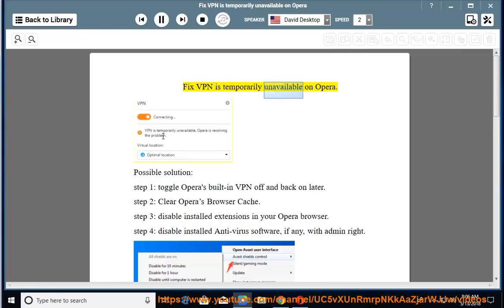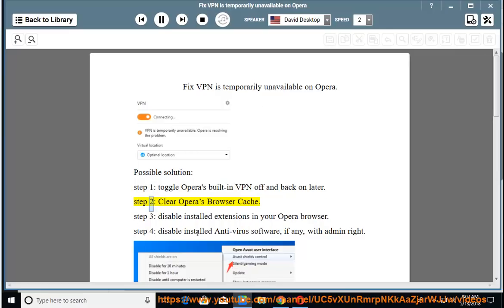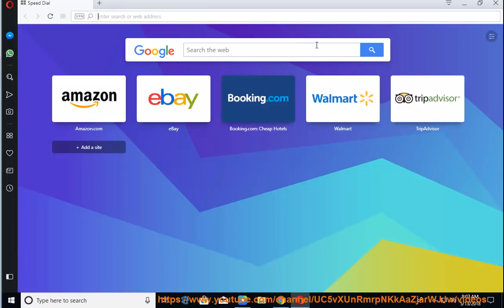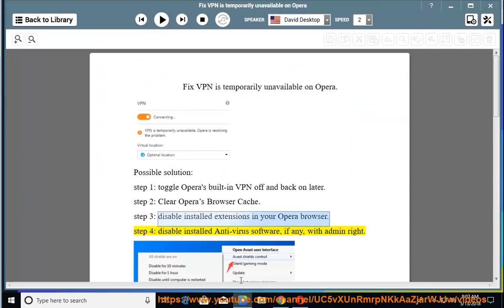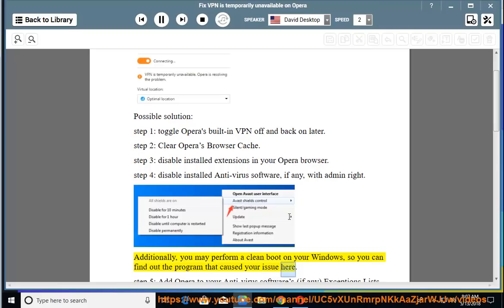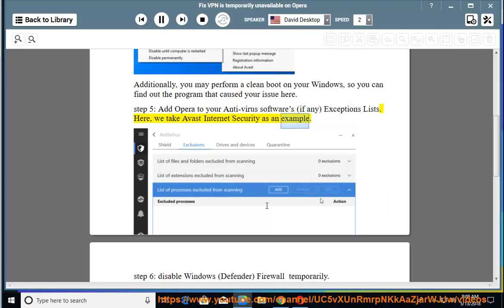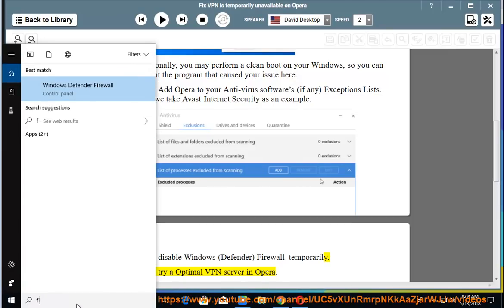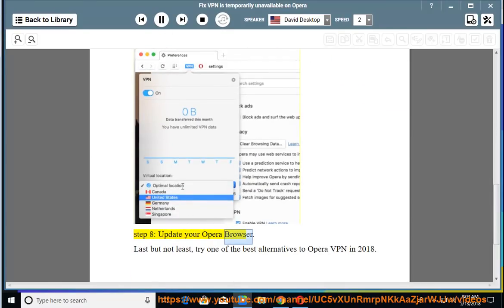Fix VPN is temporarily unavailable issue on Opera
This vid helps Fix VPN is temporarily unavailable while trying to connect to Opera VPN server. Learn more?

Fix 2018-04 cumulative update (KB4093112) not installed
Fix Unfortunately Package Access Helper has stopped
Fix Nvidia Control Panel not working